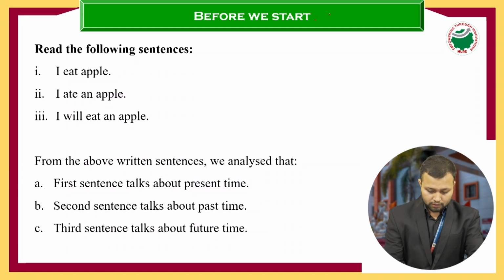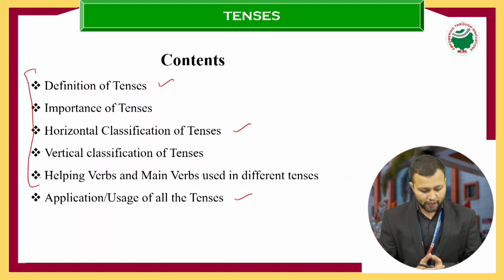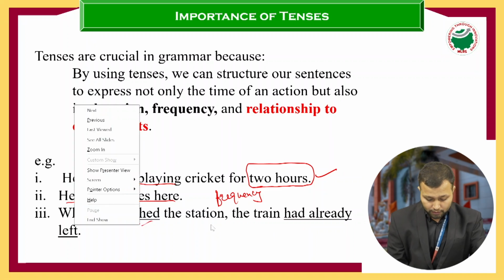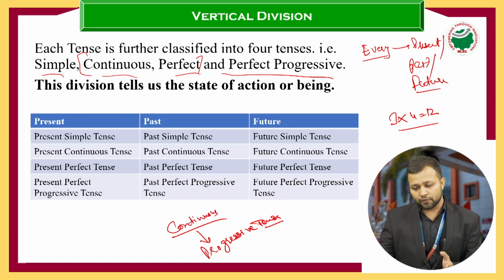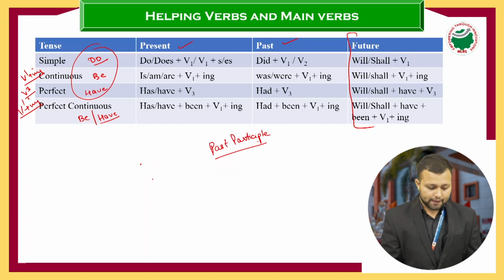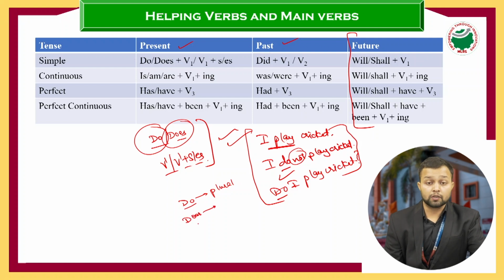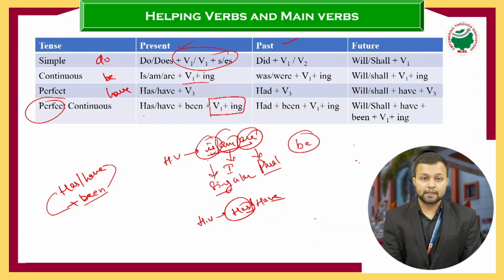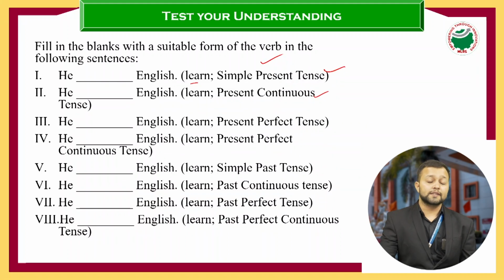TENSES AND THEIR USAGE IN ENGLISH GRAMMAR | BY MR. KAPIL || MLRITM